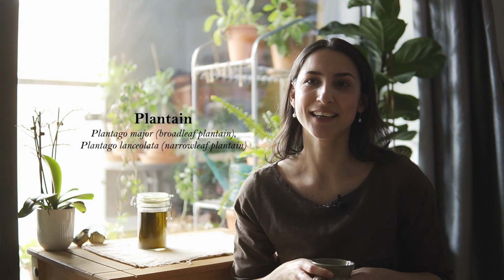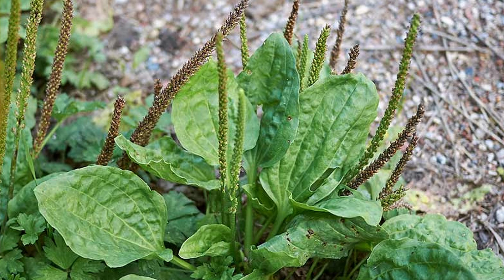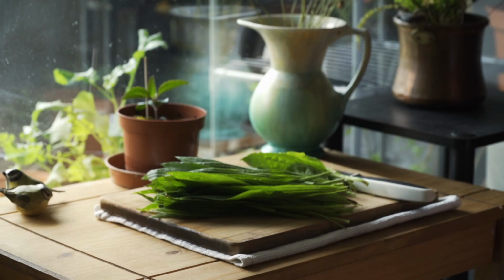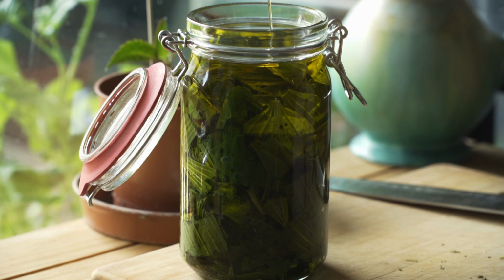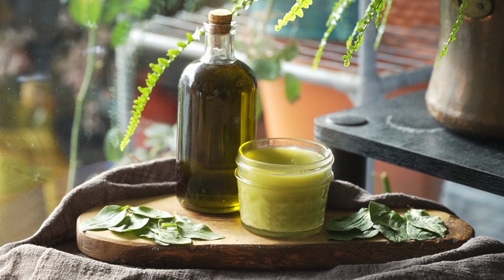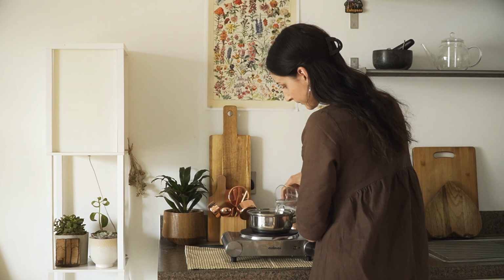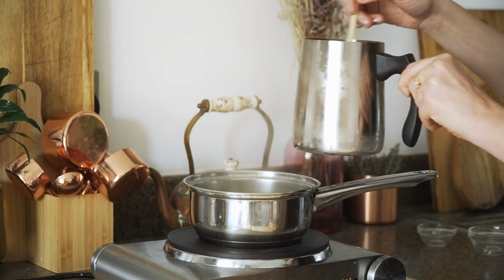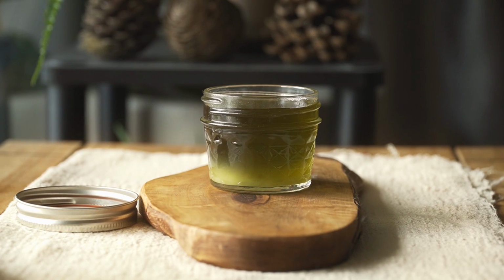Plantain Salve- Healing and Soothing Herbal Skin Recipe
In this video, I share with you how to make a soothing and healing Plantain salve! This herbal recipe is wonderful for dry/damaged/cracked or sensitive skin. Its also perfect for people who love to garden and use their hands alot, it will help to soothe and heal. Plantain is a beautiful healing herb to use both inside and outside of the body! I hope you enjoy the recipe :)

Love,
Lika xx

~To make around 140ml container of salve:

-70ml plantain infused oil
-14g/ half ounce of wax (soywax/beeswax etc...)
-optional teaspoon of coconut oil.

🌻{Socials}

(my previous account with 13,000 + followers was hacked last year…im really sad about this as it was my main account and very important to me, so Ive had to start from scratch but please show some love and follow me for lovely home workouts from a ballerina  :)

-Ball quilted jars:
-Glass Teapot:
-Copper Measuring Spoons:
-Pestle and Mortar: from second hand shop
-Ball Mason Jars:
-Glass Bottle with stopper:
Iron Taper Candle Holder:

- Artlist